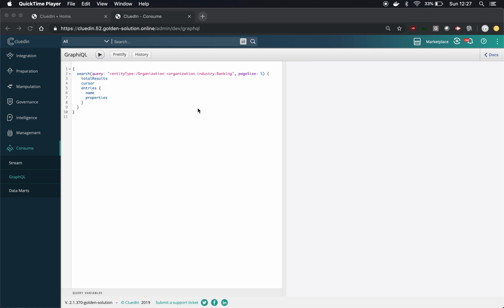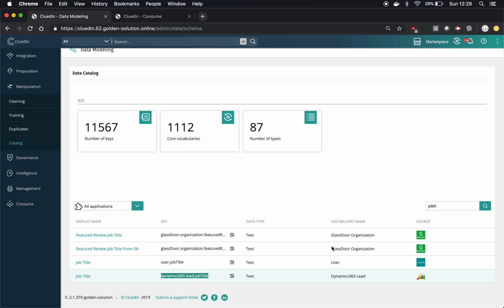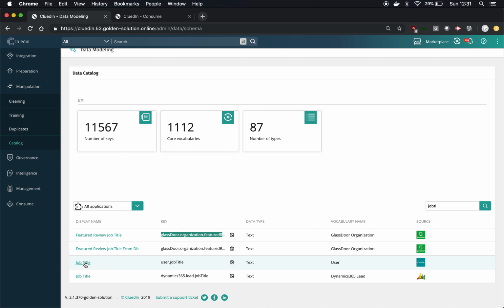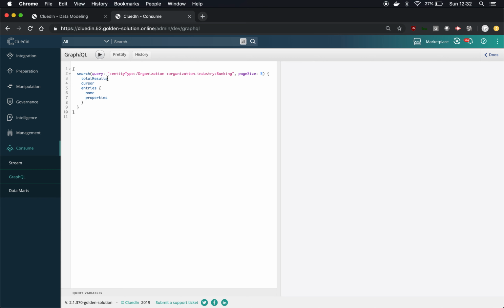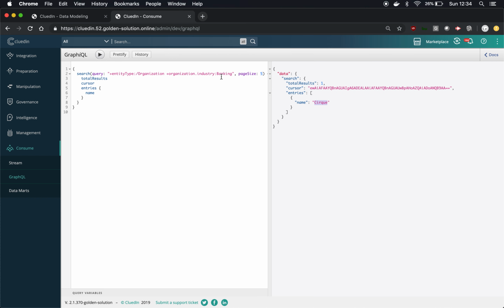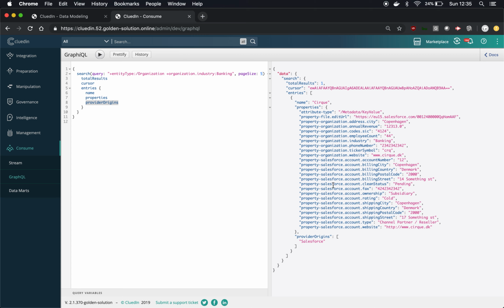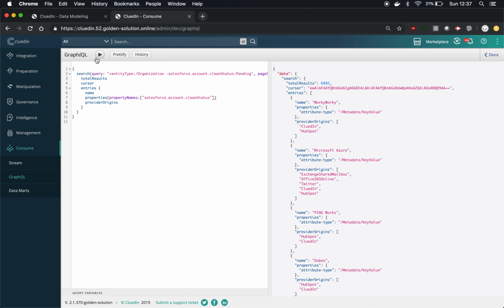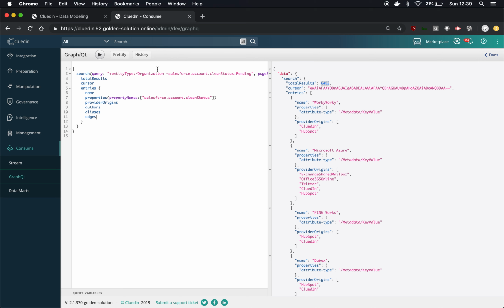CluedIn GraphQL Guide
Introduction to using GraphQL to work with your data with CluedIn.